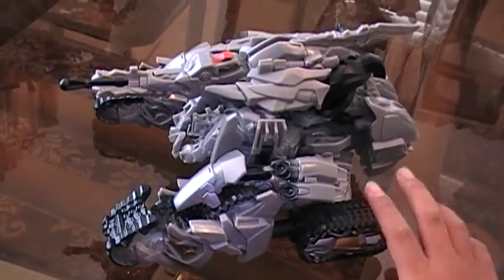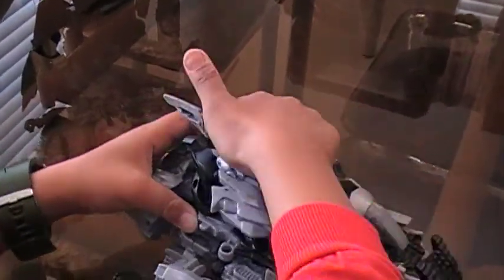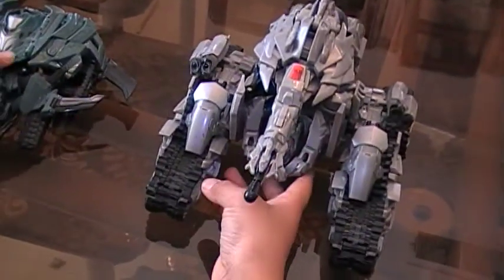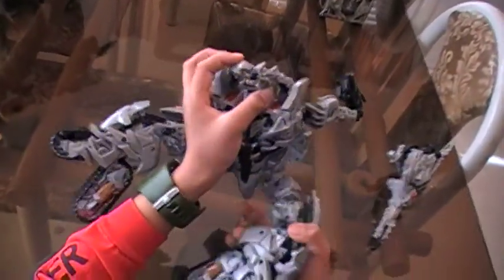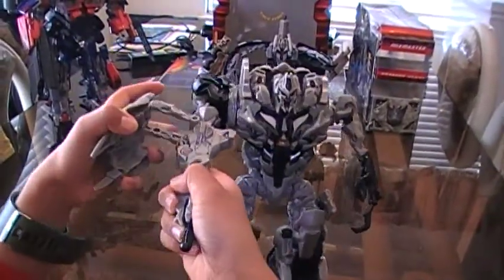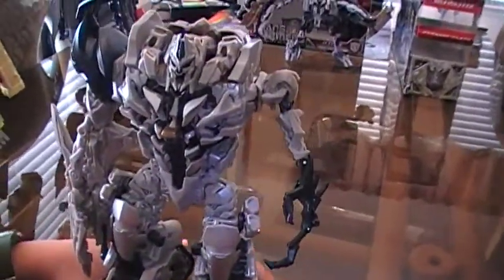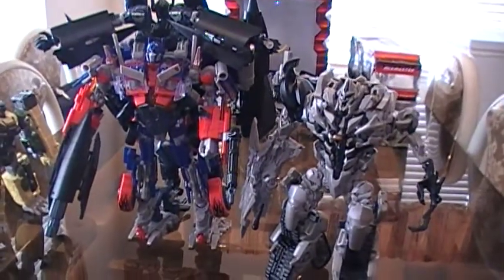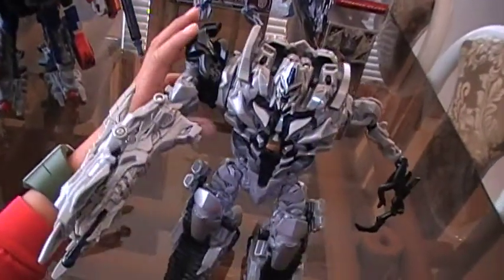Transformers ROTF (Leader Class) Megatron Review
Megatron is a cybertronian tank, and is the leader of the decepticons.  Hope you enjoy my review!!!